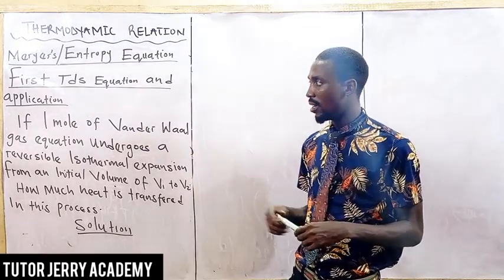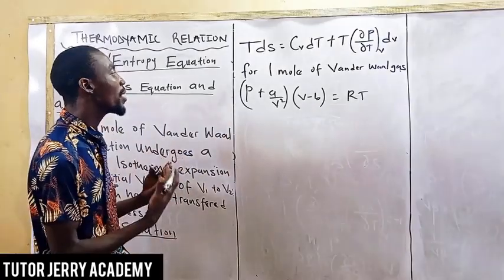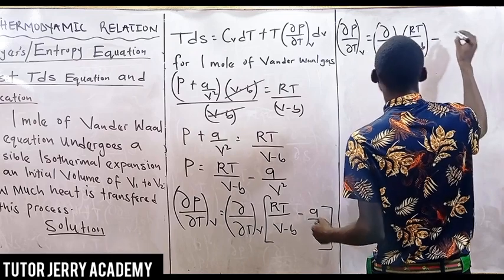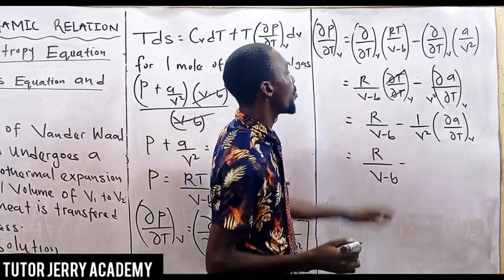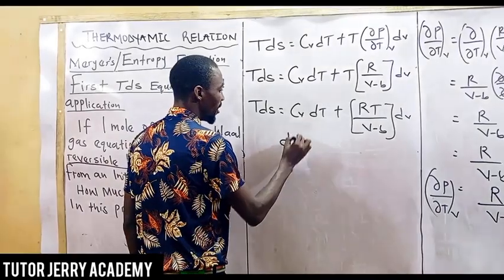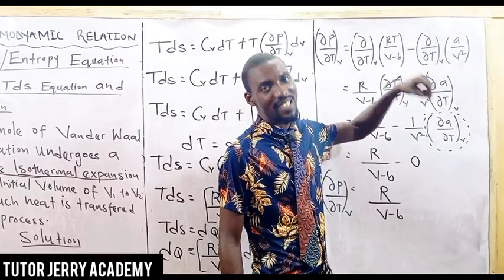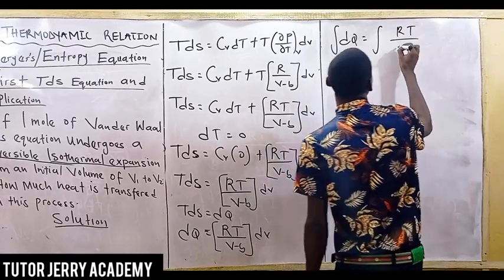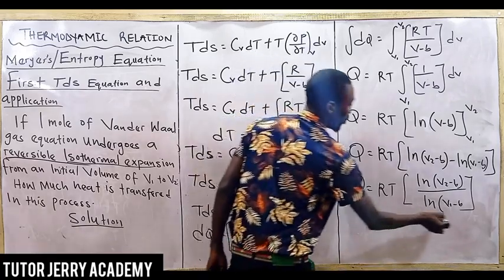Application of First Tds Equation | Thermodynamics relation...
The first Tds Equation is applied to solve the below
Question: If one mole of Vander waal gas equation undergoes a reversible isothermal expansion from an initial volume of V1 to V2. How much heat is transferred in this process.

Unlock the full potential of the first TDS (Total Dissolved Solids) equation in our latest video! We explore its fundamental applications, demonstrating how this key equation is used to measure and manage water quality in various contexts. From enhancing filtration processes to ensuring environmental and industrial standards, we provide in-depth explanations and practical examples that highlight its importance. Perfect for students, professionals, and anyone interested in the science of water management. Dive into the details and see how mastering this equation can lead to effective and innovative solutions.